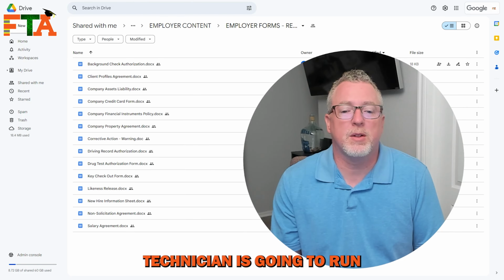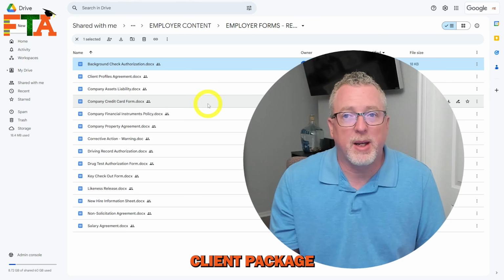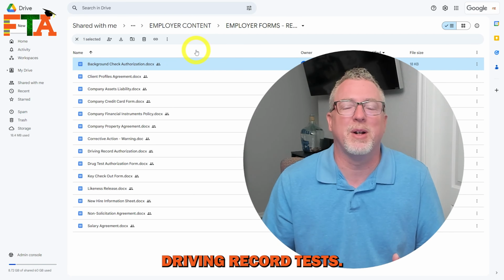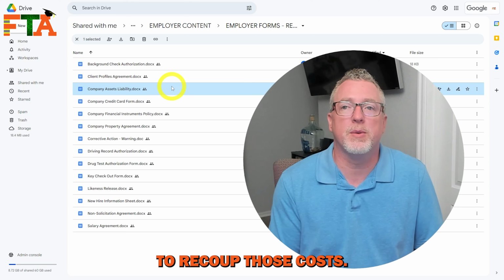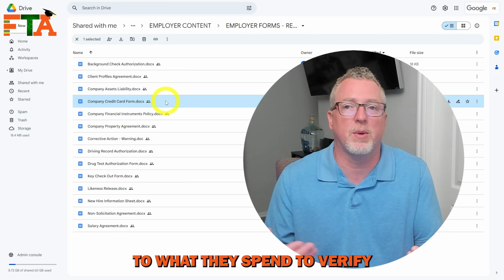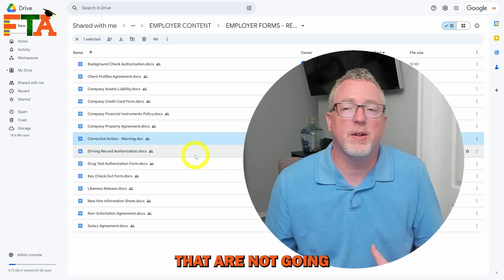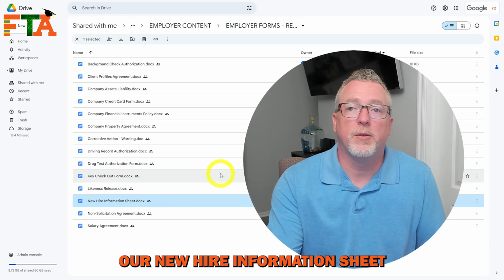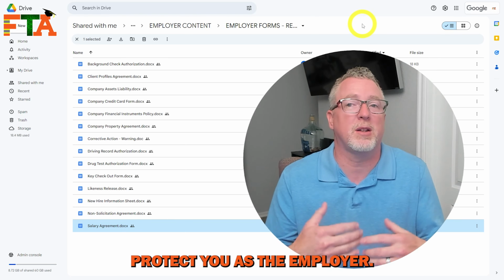I.T. Field Tech New Hire Document Templates | How an Employer Can Manage I.T. Field Techs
In this video, Michael from Field Tech Academy shares essential tips and documents for employers in the IT contracting industry, specifically those hiring technicians. Drawing from over 20 years of experience, he explains the importance of setting clear expectations with employees to avoid costly mistakes and legal issues. Michael discusses various key documents, including background check authorizations, company asset agreements, and salary agreements, all designed to protect employers.

Check out the Employer Document Package on the Field Tech Academy website for templates to streamline your hiring process.

***This is provided for educational/entertainment purposes only***

🤔 Have questions about:
Field Nation?
Work Market?
CloudWork Pro?

🎥 Video Summary:

If you're hiring or managing technicians, employees can add complexity to your operations. Over the past 20 years, I’ve developed processes and documents to help protect myself as an employer and avoid common pitfalls in managing staff.
 Managing employees in the IT field can be challenging, which is why I’ve put together a set of documents to help employers.
One of the main causes of conflict between employers and employees is unclear expectations. I’m not a lawyer, but I’ve found that employment laws generally favor employees, so it’s crucial to protect yourself with written agreements. Misunderstandings, like technicians misusing company debit cards or losing tools, can cost you money, so it's vital to set clear expectations from the start.
The documents I’ve created address key areas: background checks, driving record authorizations, company assets, credit card use, and more.
The company assets and liability form holds employees accountable for equipment like vans, tools, and devices. If they lose anything, they are responsible for replacing it, and this is made clear upfront.
Another critical document is the client profile agreement. When employees use profiles on platforms like Field Nation under your company, it’s important to clarify that these profiles belong to the company, not the employee. Other documents include non-solicitation agreements, corrective action templates, and key check-out forms, all designed to minimize risks for employers.
Each of these 14 documents has been reviewed by an attorney,.These templates set clear expectations, protect your business, and help you avoid conflicts down the road.
This package will help you manage your technicians more effectively and build stronger relationships with your team by ensuring clarity from the start.